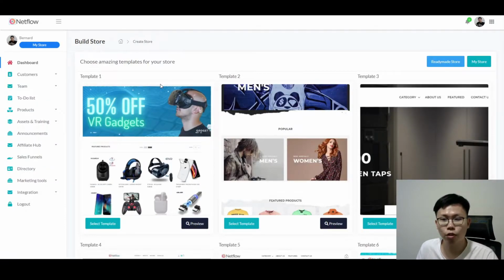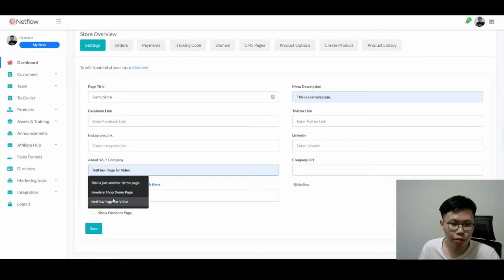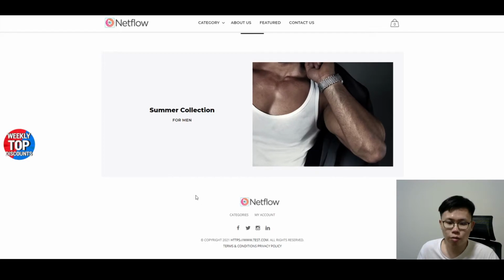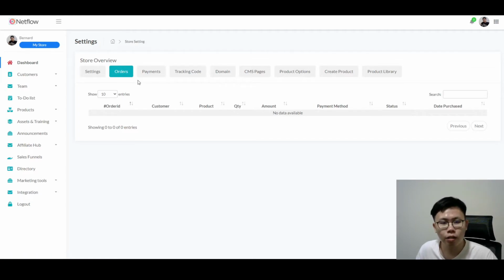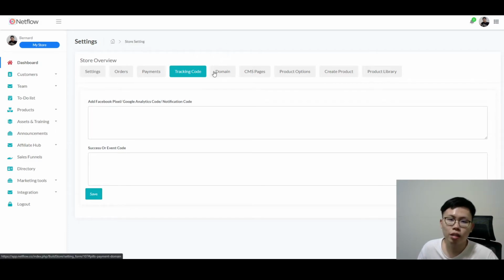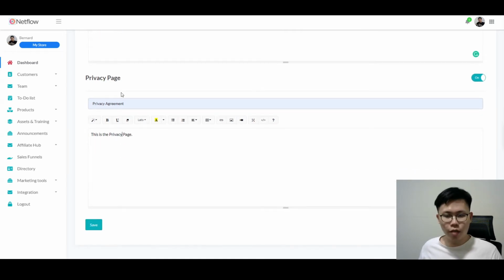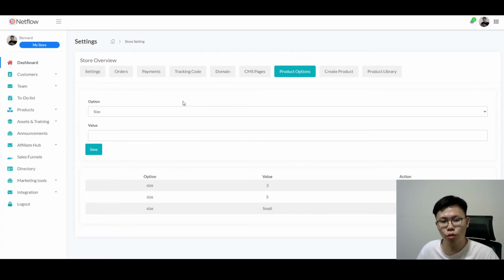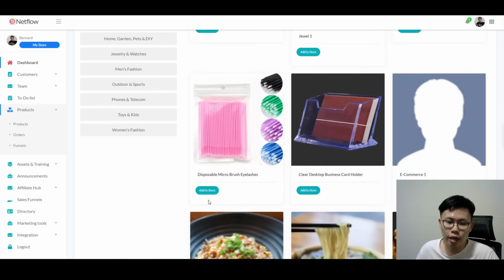Episode 33: Creating Your Online Marketplace/E-Commerce Store in NetFlow (Part 3)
Get started with Netflow right below!

Are you planning to build an online marketplace or e-commerce store to start selling your products? You can try out NetFlow aside from other platforms like Shopify or WooCommerce or even Amazon.

This tutorial is suitable for people who want to sell a lot of items in one go and providing their customers with an opportunity to browse around other offers they provide.

Why is it important to have your own online store or marketplace?
The reason for doing so instead of utilizing third-party platforms like Facebook Marketplace or Alibaba E-commerce platform or Amazon is there is no competition among visitors in your own store. Other platforms will have other sellers that are doing similar things as you. This itself can be a competition as customers can be easily distracted by other people's offer that may be better than your own.

As this is a work-in-progress app, please do expect minor bugs and inconveniences around, you are highly encouraged to report them so the developers can get it fixed quickly for you.